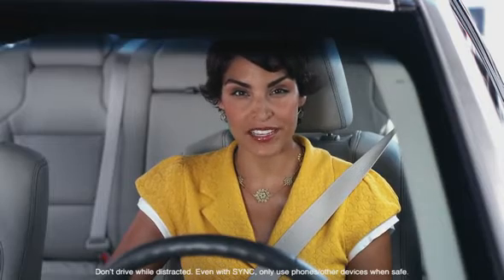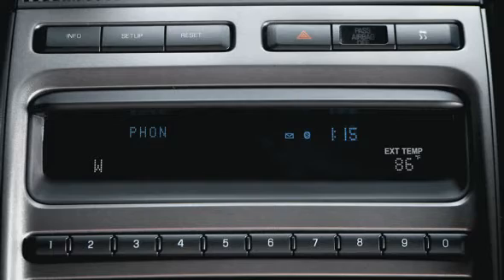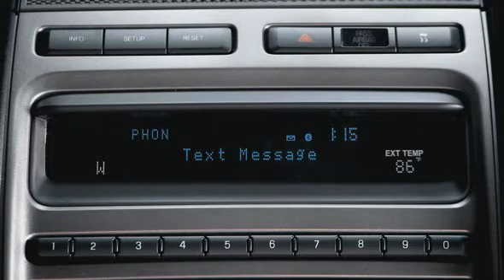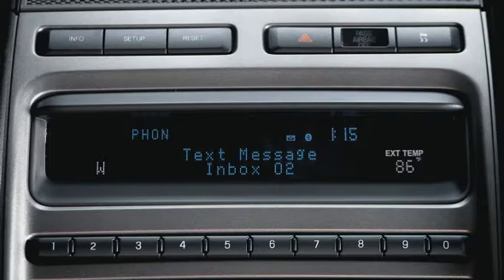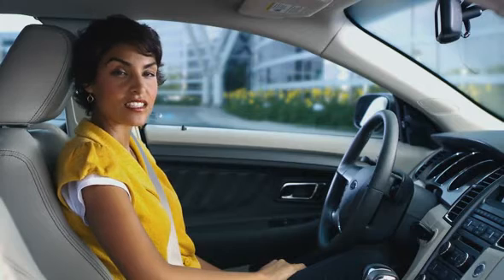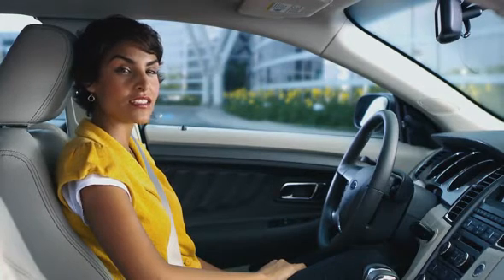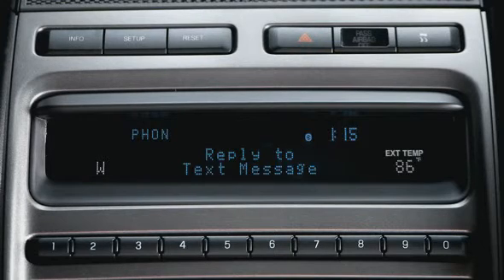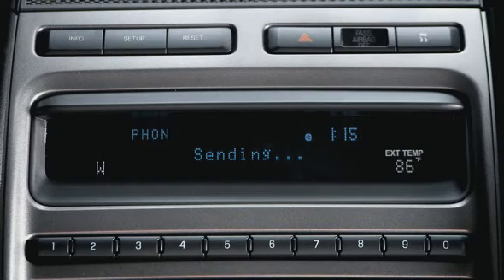Sync - Audible Text